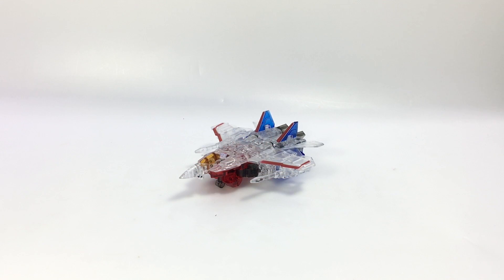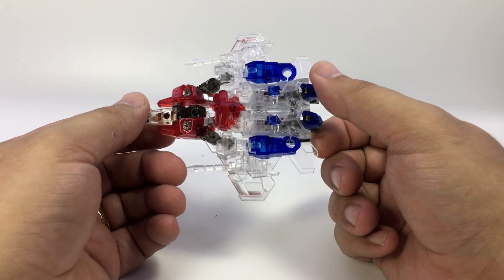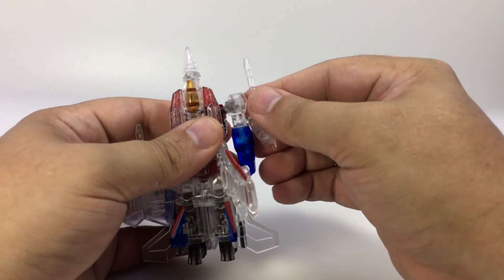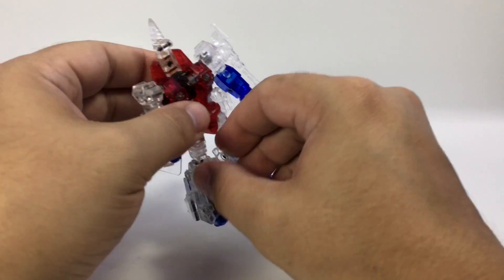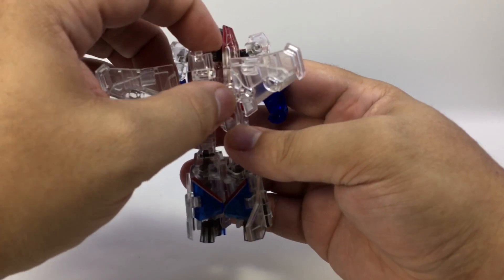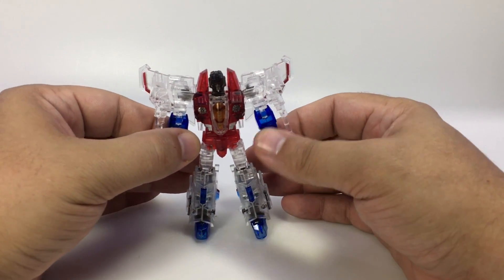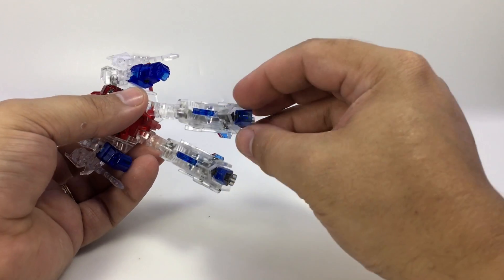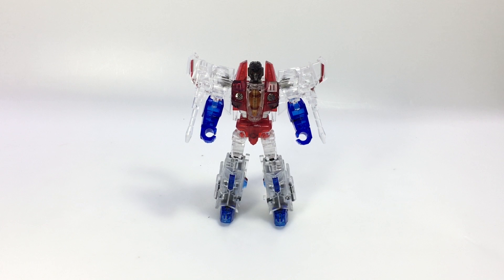Video Review: Iron Factory IF-EX20G - Tyrant's Wings GHOST OF RED